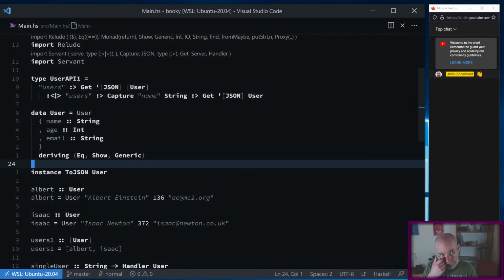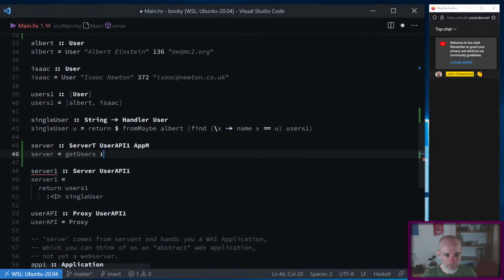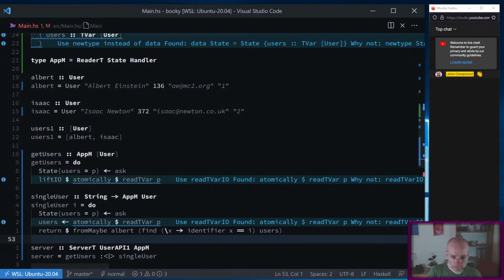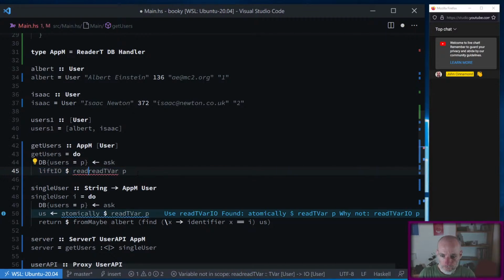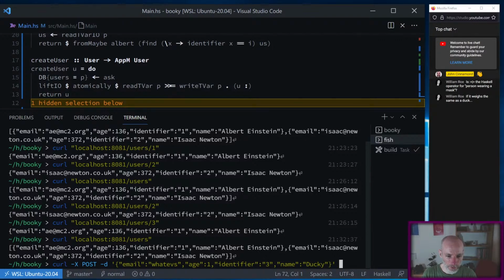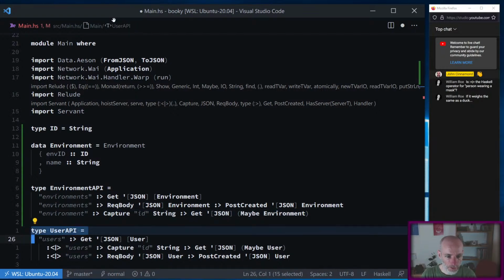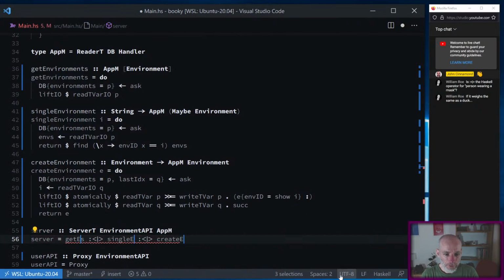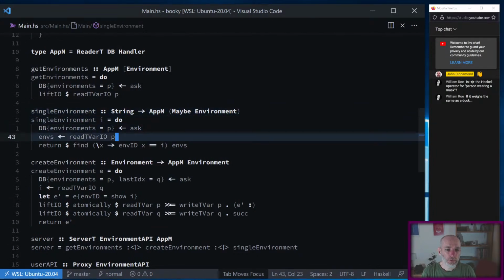Learning Haskell -- livestream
Part two with Haskell Servant. Let's start to model the data properly, add a POST endpoint, and start to think about storing data properly.